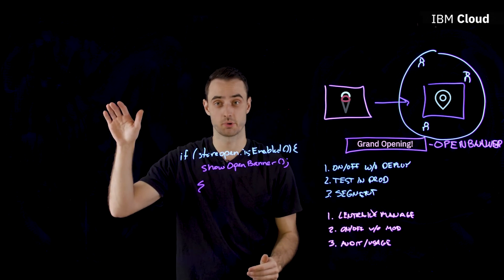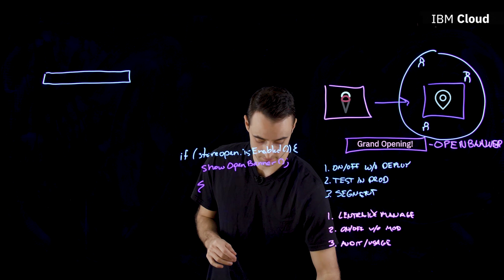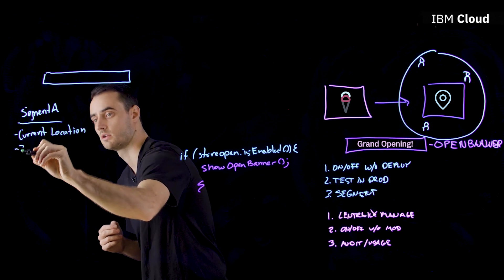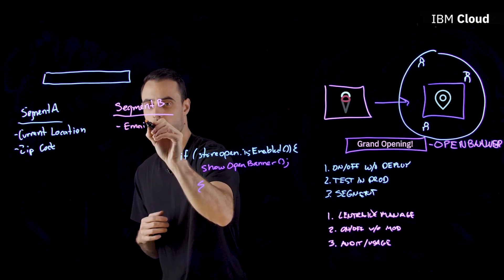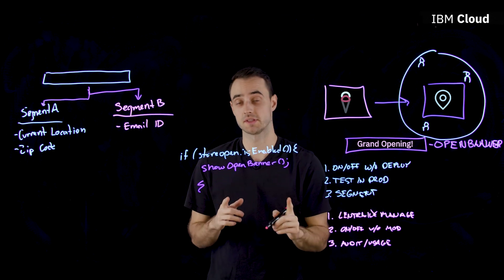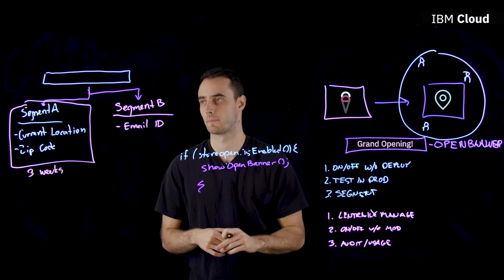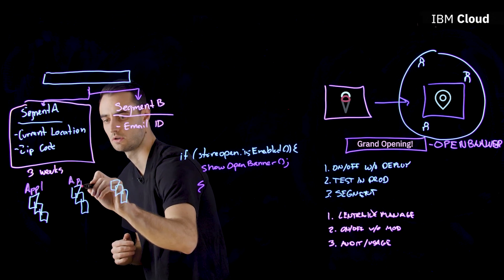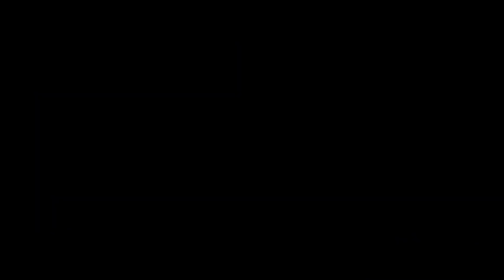What are Feature Flags?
What if you could release a feature to different groups of users without deployment? Is there a way to effectively test features in production, and immediately roll them back if needed?

In this lightboard video, Dilan Orrino with IBM Cloud, answers these questions and much more by visually demonstrating how Feature Flags can provide a user the ability to enable or disable features remotely without deploying code, as well as segmenting those features based on attributes.